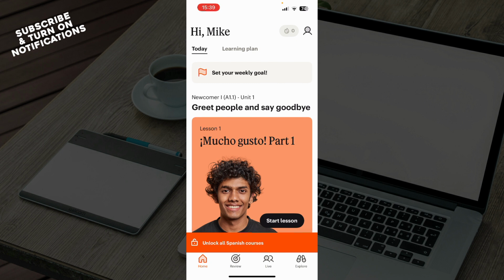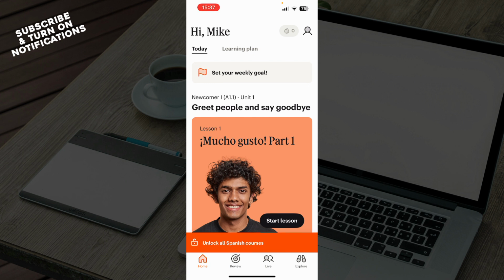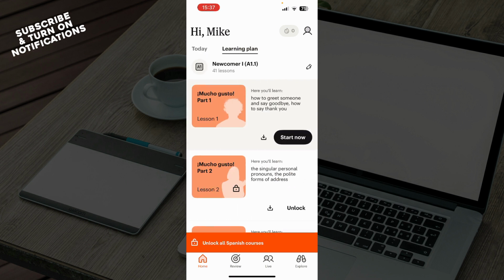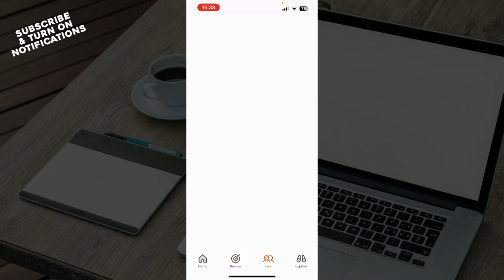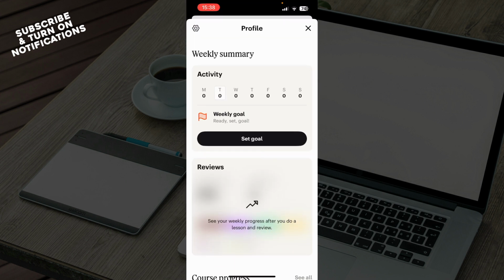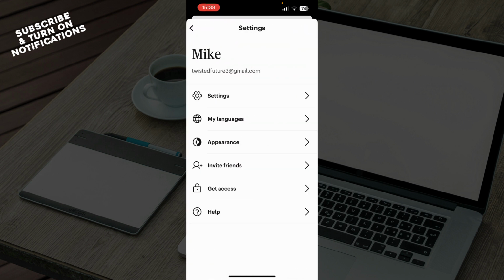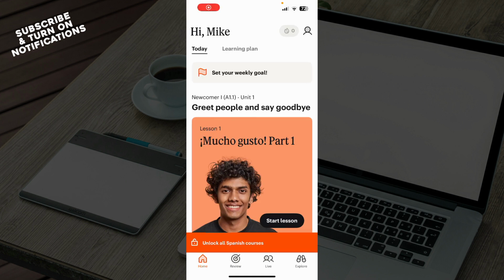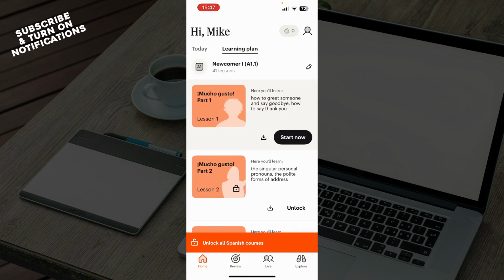How To Get Started with Babbel for Language Learning (Quick Tutorial)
In this video I will show you How To Get Started with Babbel for Language Learning. It would be good if you watch the video until the end so that you don't miss important steps.